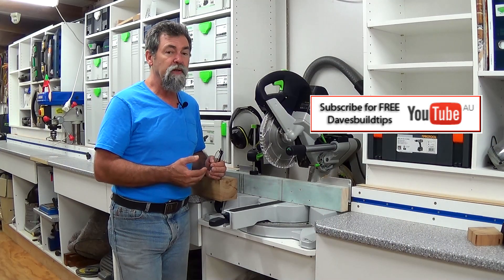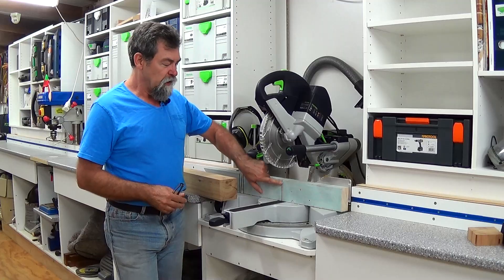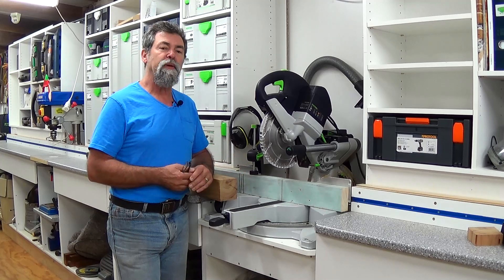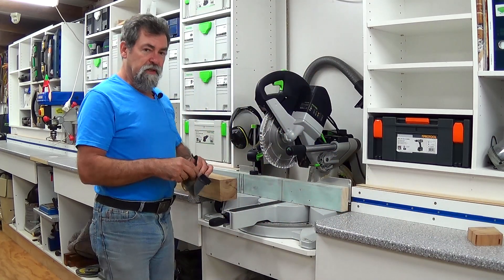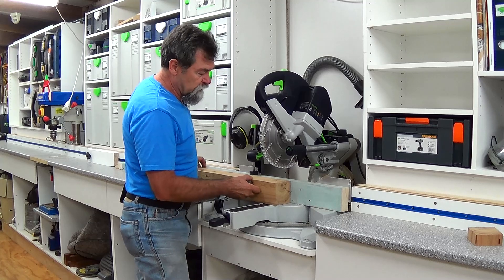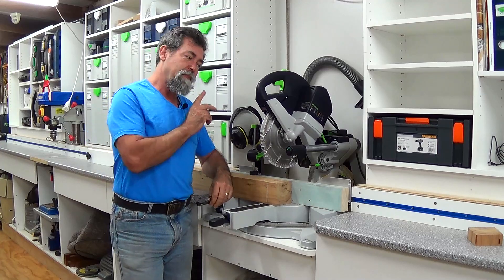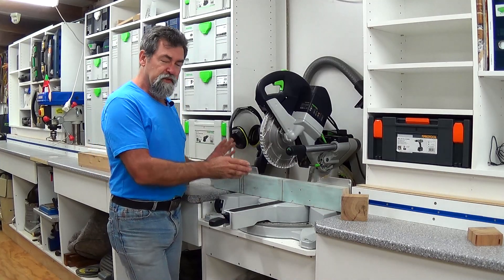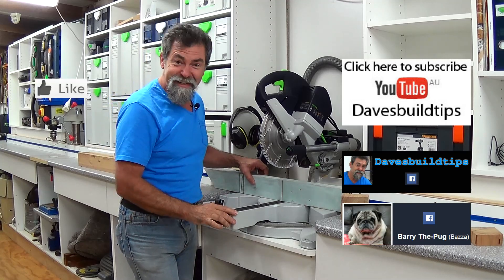how to get more from festool kapex dave stanton woodworking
how to get more from festool kapex dave stanton woodworking. get a cleaner cut from your sliding compound mitre saw by using a simple timber fence. If your saw has a depth adjustment, you can also use this method to increase the depth of cut.

** BENCH COOKIE MASTER SET.

* INSERT NUTS (not brass).

* T TRACK, T BOLTS & STAR NUTS.

* FESTOOL ADHESIVE CUSHION STRIP.

* 3/4 inch PLY 1/4 SHEET OFF CUT. Source from a local supplier. I use Mister ply and wood at Penrith.

* Nut and bolt thread checker inch/metric

** Trend airshield helmet.

* * How to lift a full sheet of plywood on your own with ease
Follow this link for the Gorilla gripper!

* Magswitch 36 inch universal track.

* FESTOOL DRILL. (NORTH AMERICA).

* DRILL GUIDE.

* DEWALT TRIM ROUTER. (NORTH AMERICA)

* KREG BENCH CLAMP.